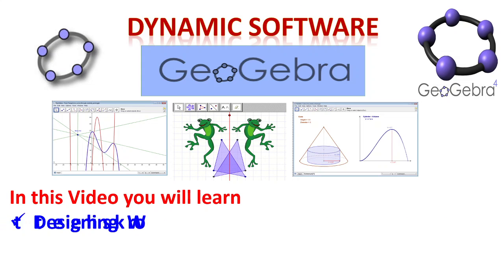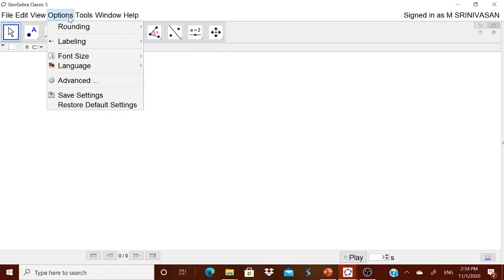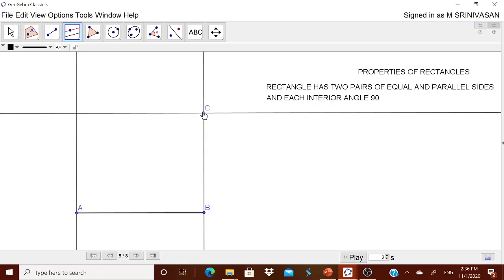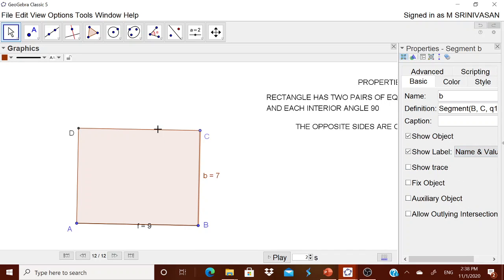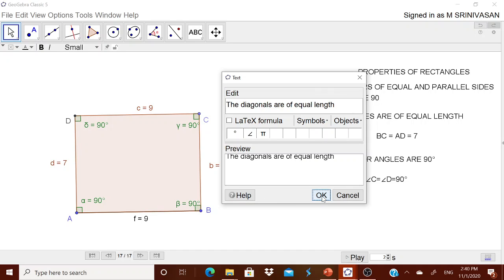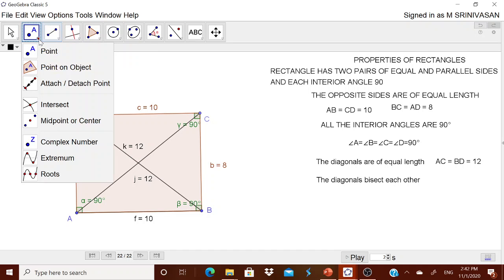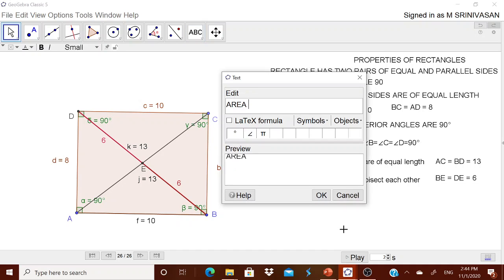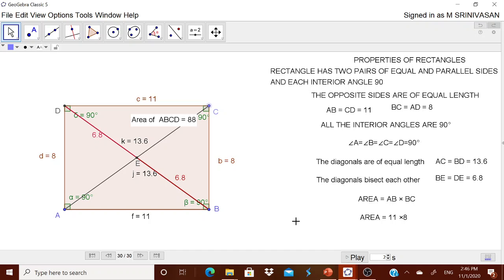Properties of Rectangle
Video series on 'Let us Learn to Lead' by M Srinivasan, Training Associate (Maths), KVS, ZIET, Mumbai Video on Designing Dynamic worksheet using GeoGebra : Construction of a Rectangle and checking its properties